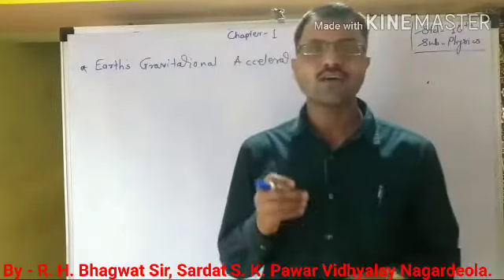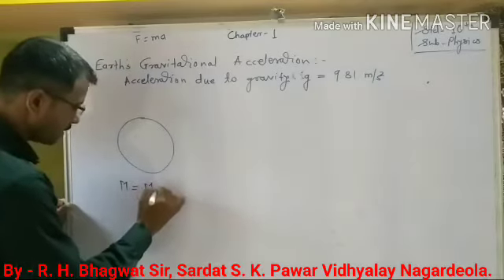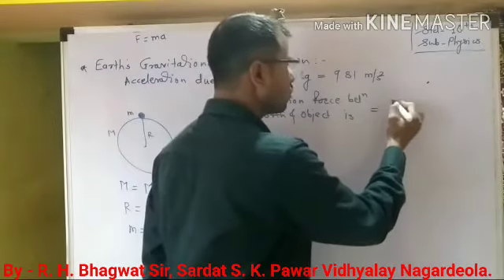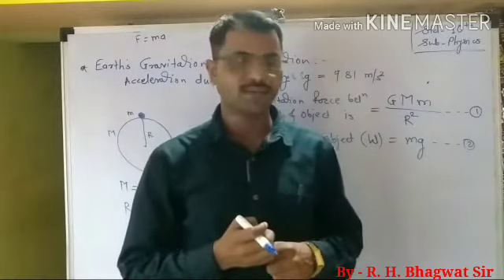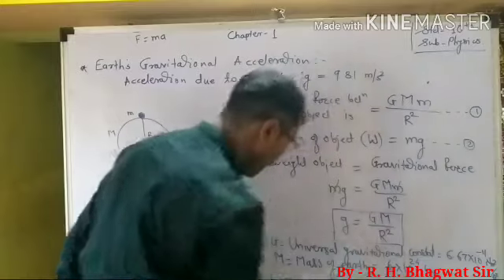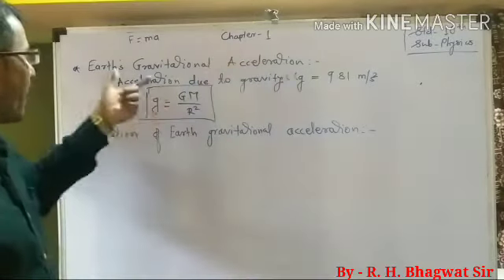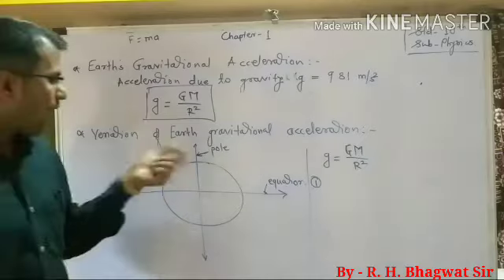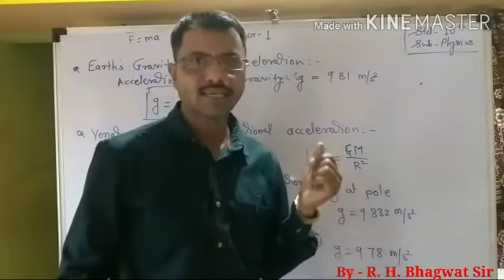Std -10, Chapter -1, Gravitation, lecture - 4.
Acceleration due to gravity, formula, value, veriation of acceleration due to gravity on the earth surface.